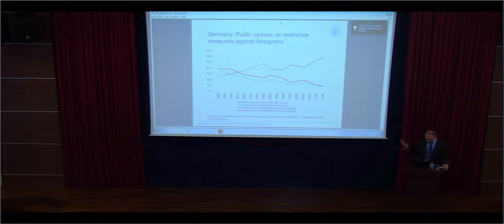TEDU PSIR Annual Lecture Series 2016 - Thomas Saalfeld II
4 May 216
"Immigration and Parliamentary Representation in West European Democracies"
Talk by Prof. Thomas Saalfeld, University of Bamberg